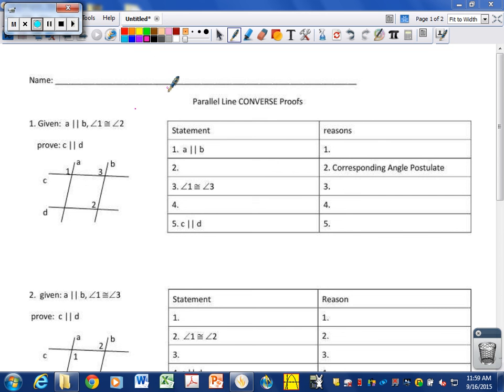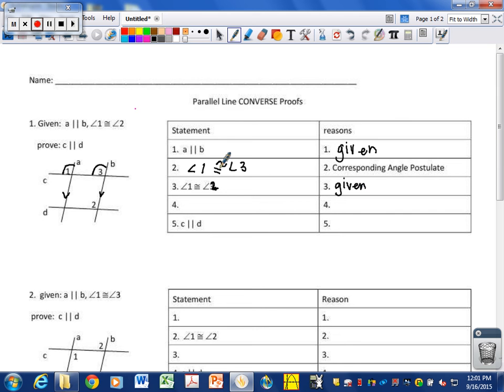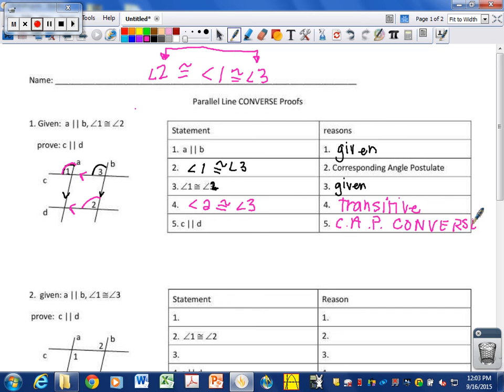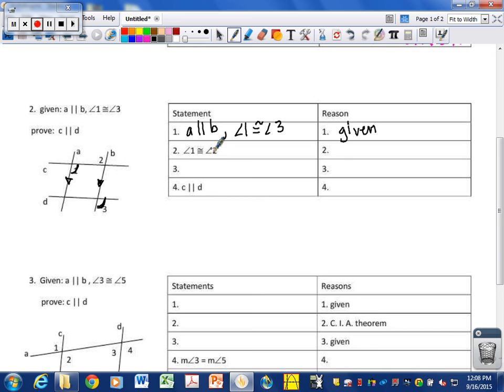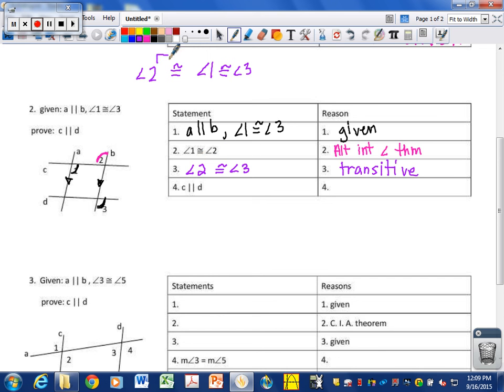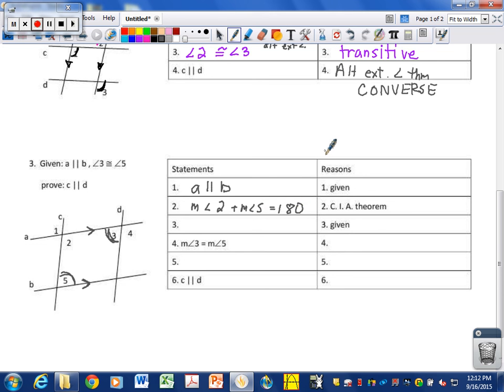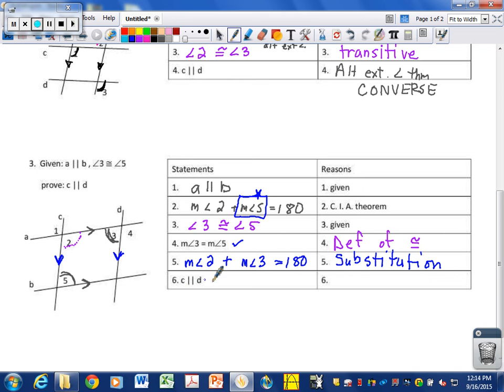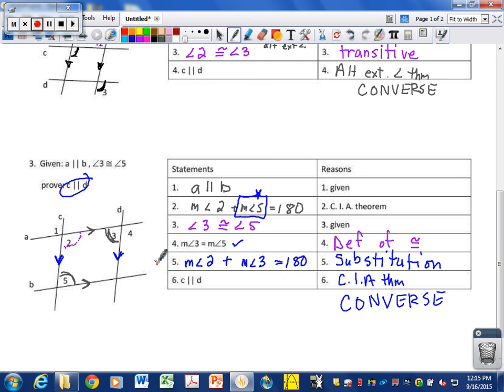proving lines are parallel using the CONVERSE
This video is about how to prove that lines are parallel using the converse of the parallel line theorems.